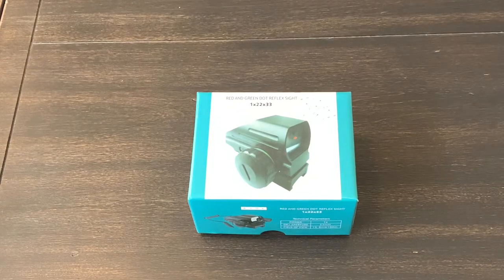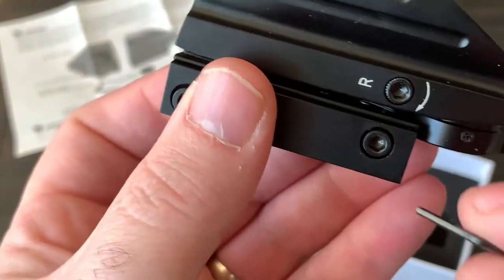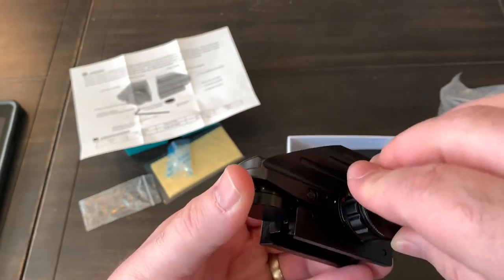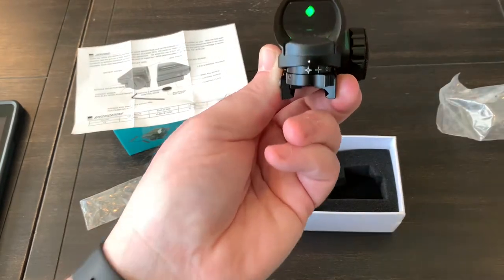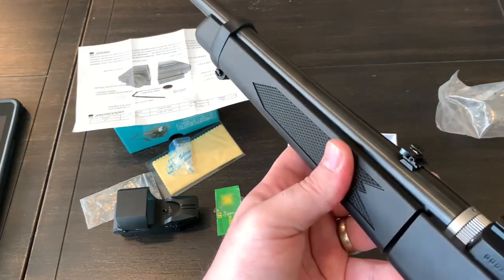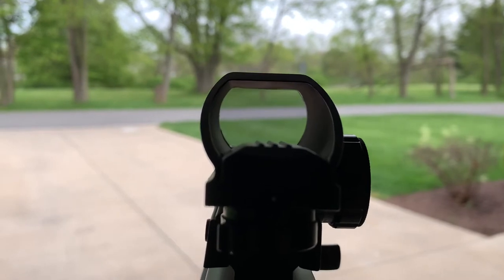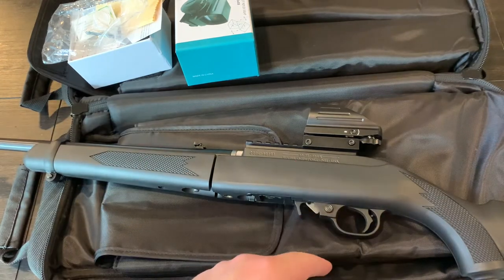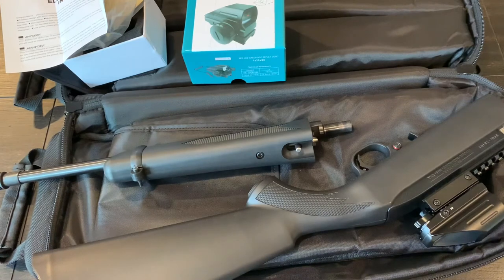BestSight Red/Green Dot Budget Reflex Sight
Reflex Sight

Foam Rests

🚫 No Firearms Sales 🚫

Description
Specification:
Power: 1X
Obj. aperture: 32mm x 22mm
Field of view: 15.8m@100m
Length: 82mm (3.2")
Weight: 0.28lbs (125g)
Material:Aluminum alloy
Features:
Build in high quality Aluminum alloy material, the dot sight is durable and solid.
Low power consumption for long battery life
Parallax corrected and unlimited eye-relief
Windage and elevation click adjustments, with locking screw Very light weight, waterproof and shockproof
Package List:
1 x Red and Green Dot Scope
1 x Cleaning Cloth
1 x Instruction
2 x Mounting Tools
Note: If you do not use the dot sight for a long time, please remove the battery.

Features & details
1. Reticle allows for 4 different styles ，5 Adjustable Brightness and red/green Illumination，with 20mm Weaver/Picatinny Rail Mount
2. Reflex Sight Reticle Type: Crosshair/Circle/Dot combinations red and green
3. reflex sight: Tubeless design with 33mm reflex lens aperture provides a wide field of view, so this reflex sight is suitable for rapid-firing or shooting of moving targets besides normal shooting
4.Dual illuminated ( red and green);4 reticle shapes, provide various choices in different occasions, like sunshine, cloudy day.
5.STURDY and SECURE RAIL MOUNTING SYSTEM: Integral Weaver-Picatinny rail base for easy mount on guns with a Weaver-Picatinny rail.